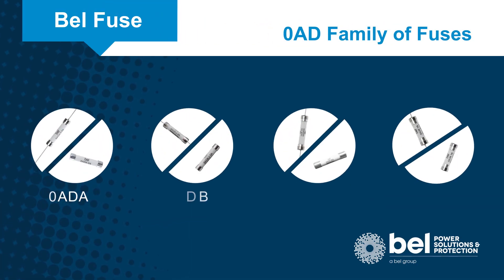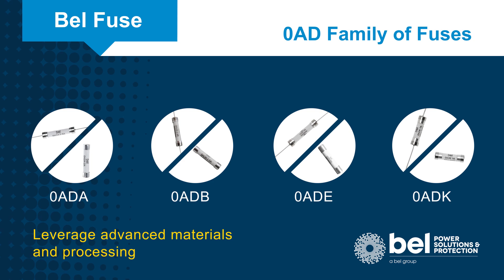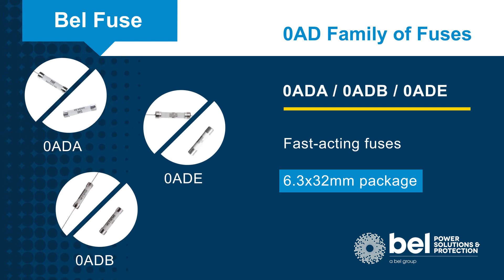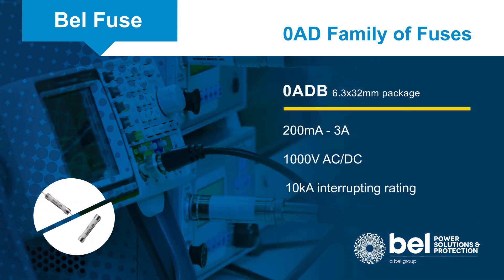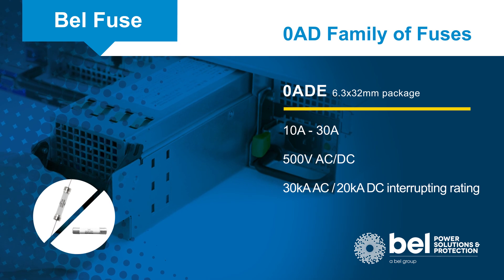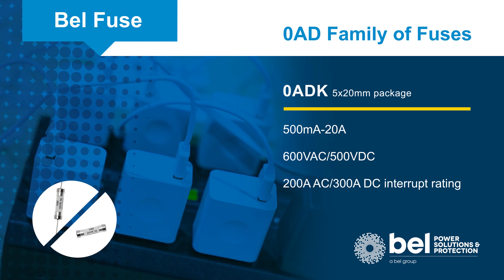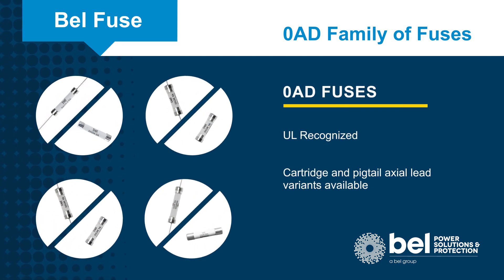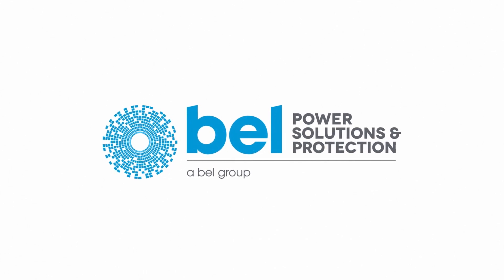Bel’s 0AD Series Fuses Explained: High Voltage, High Reliability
Discover the 0AD Series family of fuses from Bel, including the 0ADA, 0ADB, 0ADE, and 0ADK models. These fuses feature very high AC and DC voltage ratings and high interrupting ratings, providing reliable circuit protection for demanding applications.

Bel offers a wide range of circuit protection products designed to safeguard electrical systems across industrial, commercial, and specialized applications.

Timestamps:
0:00 – Introduction: Bel 0AD Series Fuses
0:20 – Overview of 0ADA, 0ADB, 0ADE, and 0ADK models
0:50 – High AC and DC voltage ratings explained
1:15 – High interrupting ratings for reliable circuit protection
1:40 – Typical applications for 0AD Series fuses
2:05 – Benefits of using Bel products for protection
2:30 – Learn more about Bel’s full circuit protection portfolio